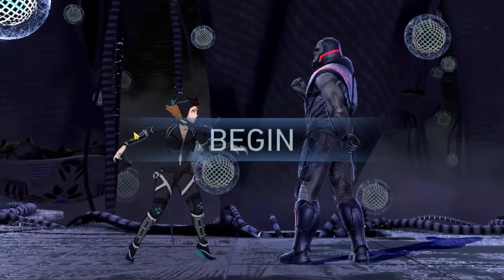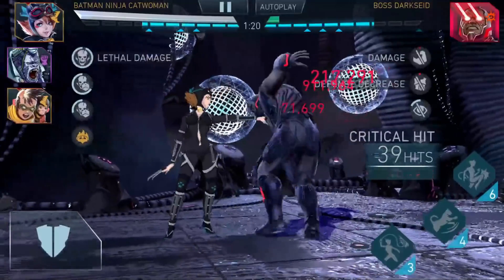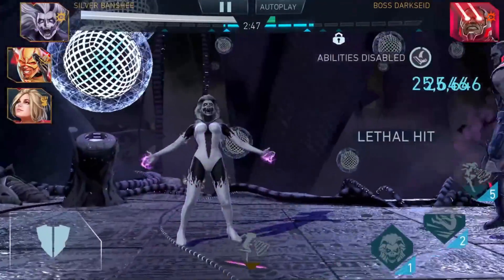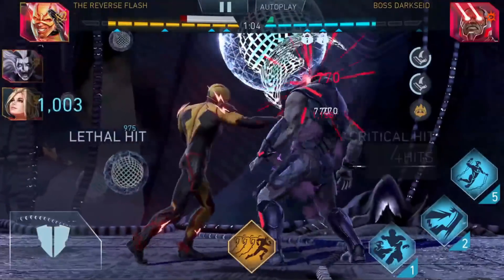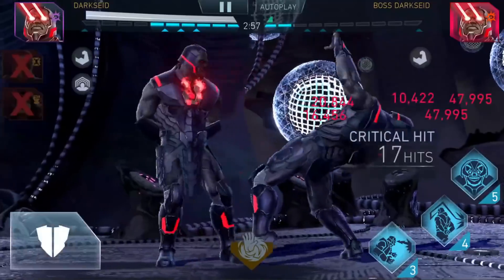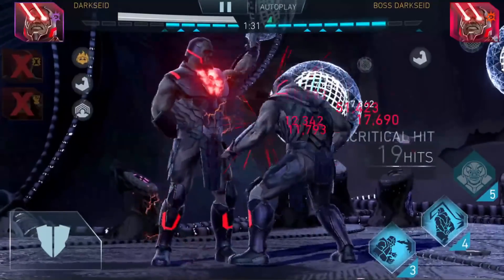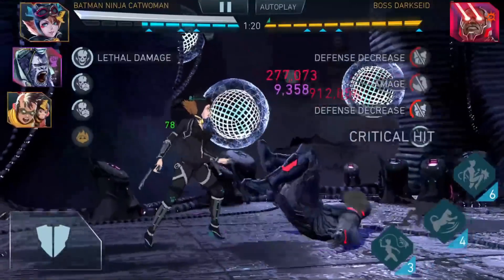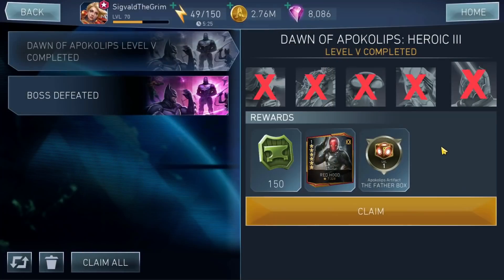Heroic 3 Boss Darkseid Down + Rewards Injustice 2 Mobile DOA Solo Raids